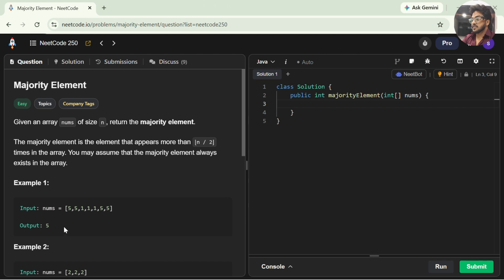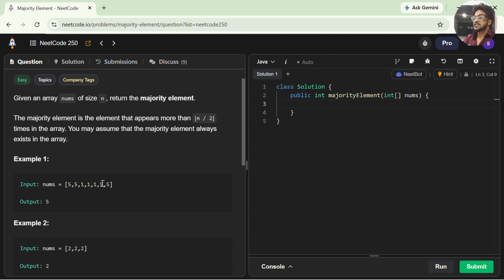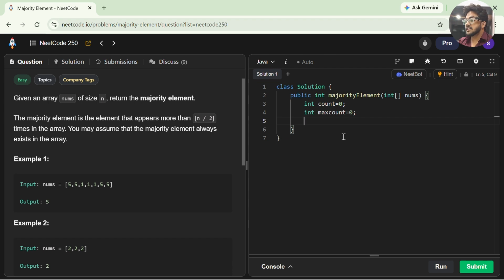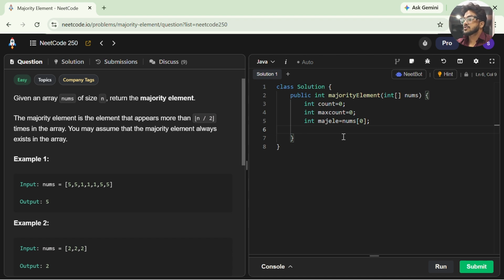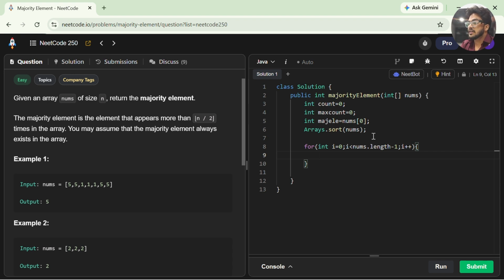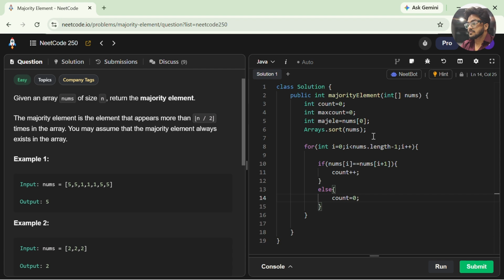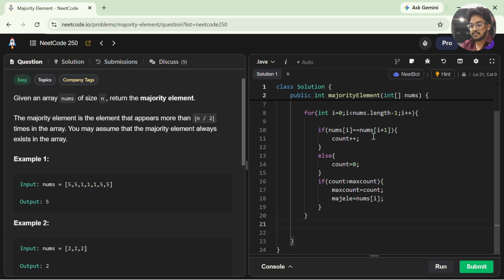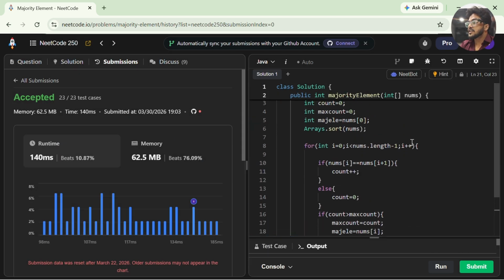Majority Element | Java Solution 🔥| NeetCode | LeetCode 169 | DSA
🚀 Solve the Majority Element problem from LeetCode / NeetCode with easy explanation

Given an integer array nums of size n, return the majority element. The majority element is the element that appears more than ⌊n/2⌋ times. You may assume that the majority element always exists in the array.

Example 1:
Input: nums = [3,2,3]
Output: 3

Example 2:
Input: nums = [2,2,1,1,1,2,2]
Output: 2

📌 What you'll learn:

Find majority element in array
Optimized approach (Boyer-Moore Voting Algorithm)
Better than brute force and sorting
Time & Space Complexity
Interview tips

Very common interview question
Important for array and algorithm concepts
Shows optimization thinking
Beginner-friendly DSA problem

📚 Topics Covered:

Majority Element LeetCode 169
Array problems
Boyer Moore Voting Algorithm
Java DSA

Queries
majority element
leetcode 169
majority element java
majority element problem
boyer moore algorithm
array problems java
dsa for beginners
java dsa tutorial
coding interview questions
neet code solutions
neetcode easy problems
leetcode easy problems
hinglish coding
majority element solution java